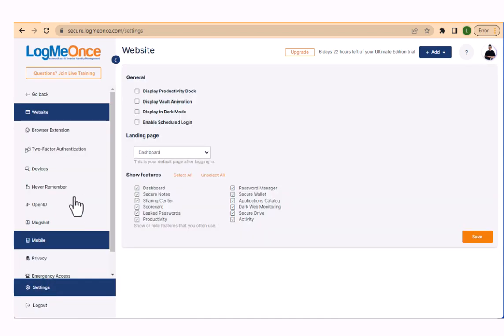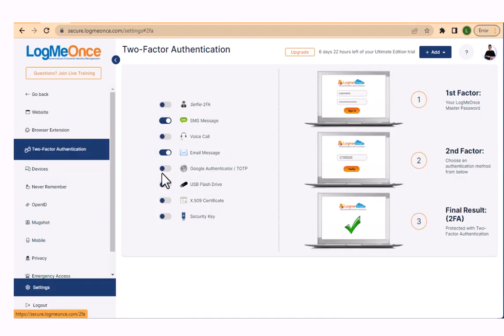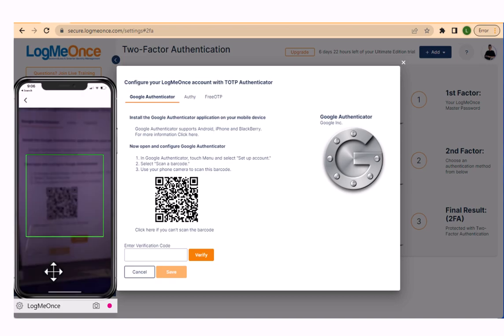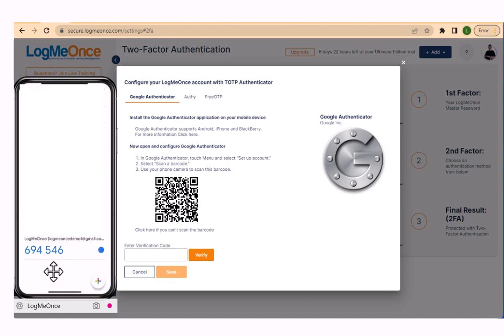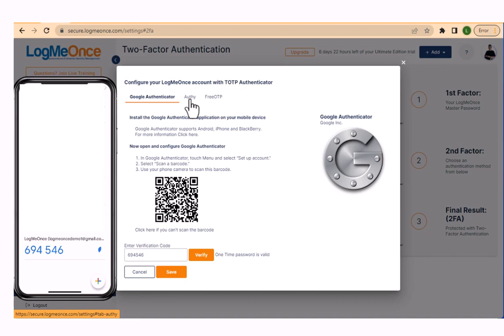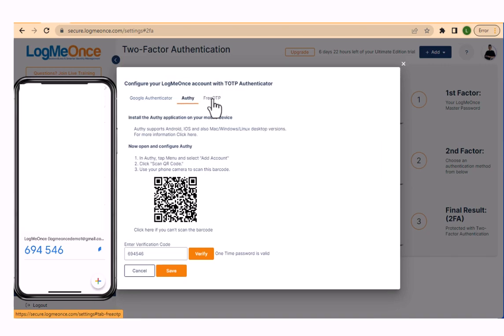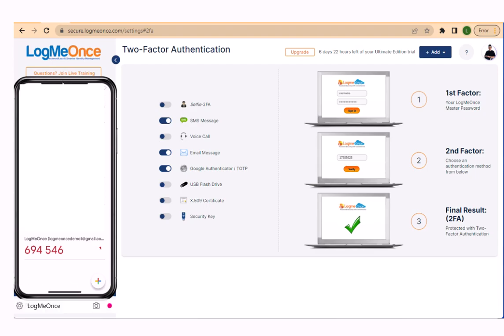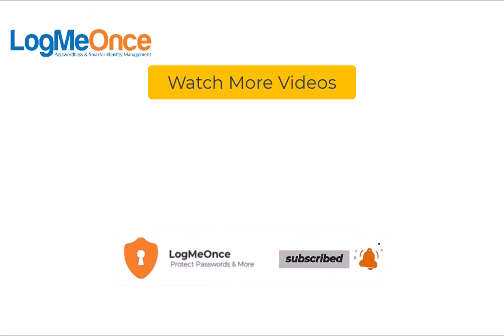LogMeOnce Password Manager Google Authenticator Setup (2FA)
In this video, you will learn about LogMeOnce Password Manager Google Authenticator Setup (2FA).

How convenient can passwords be?
Download LogMeOnce Password Manager for FREE now and be more secure than ever.